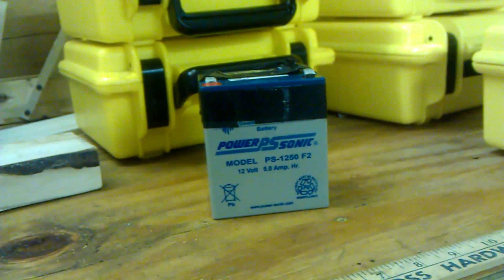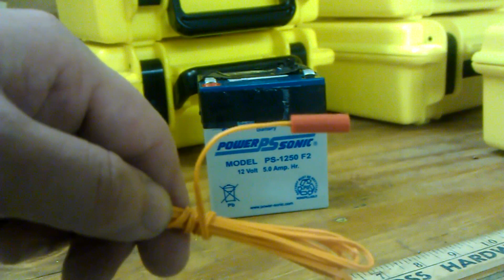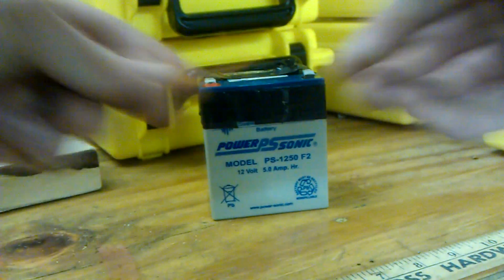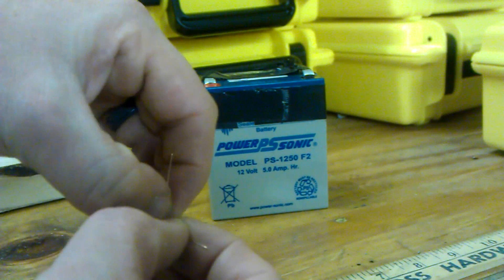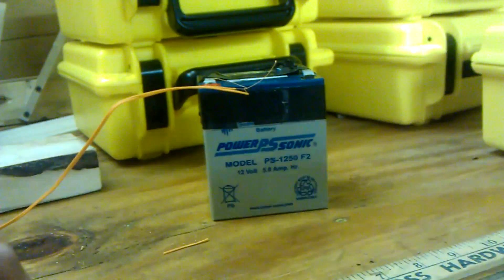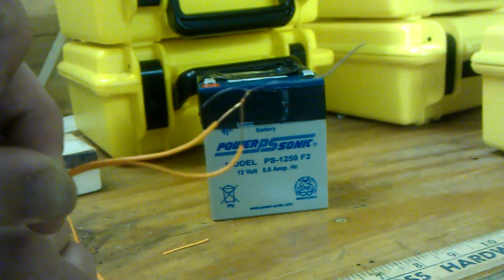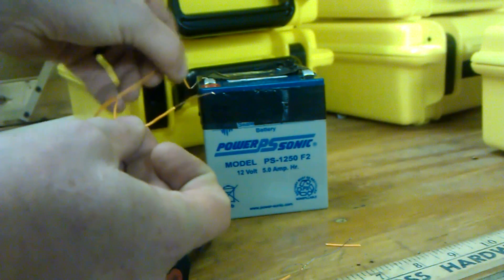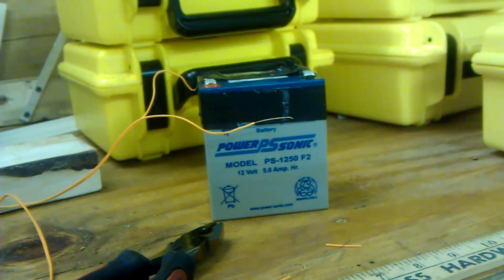E-match Safety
I briefly describe and demonstrate some safety factors involved with the use of e-matches.  I was extremely tired when I recorded this video.  I mis-spoke once and was a little slow spitting my words out, but I felt it was important to point out that this simple yet effective means of limiting risk of accidental/unintended ignition needed to be shared.    E-matches are safe when they are handled properly.  As you can clearly see from the demonstration, the fear of static electricity setting one of these matches off is null and void if you use this simple technique.  Pre-matching can be done in a safe manor as long as you understand if and when you uncross the wires/leads the potential danger of static electricity returns.  This should only be done just before you insert the e-match leads into your firing system.  And that should only be done after all of your racks & cakes are 100% secured, and all body parts are clear of any mortars.